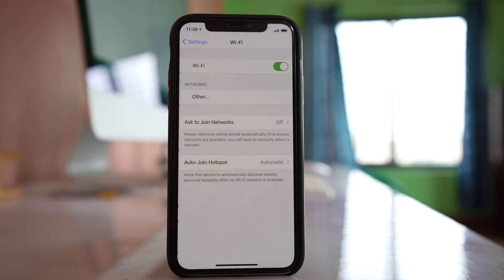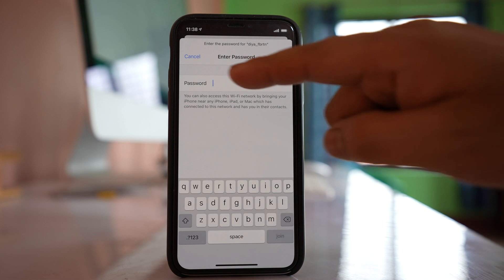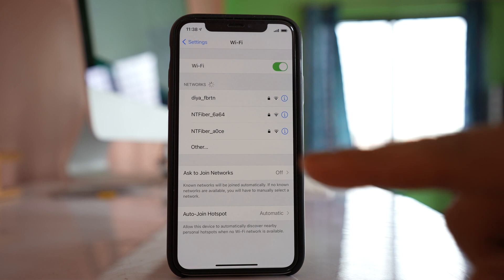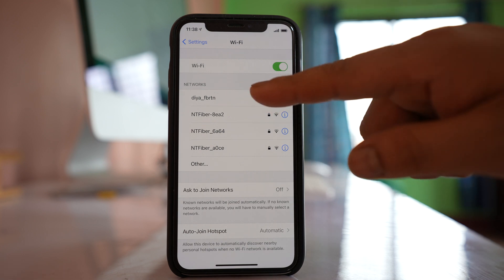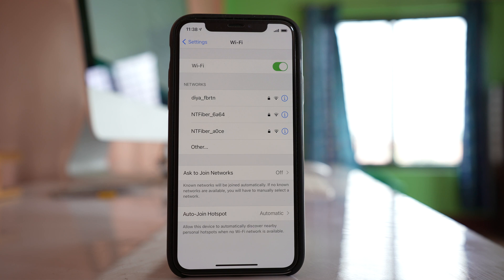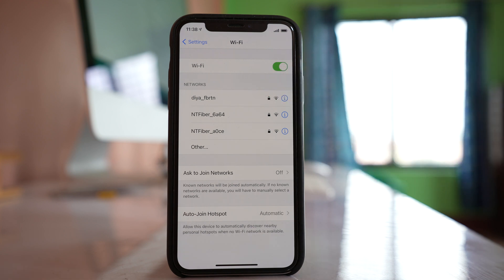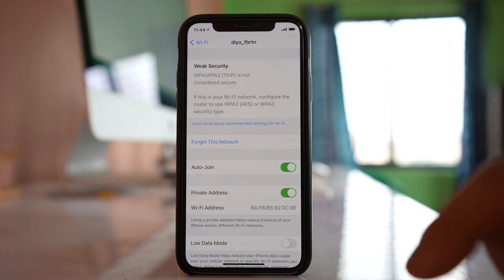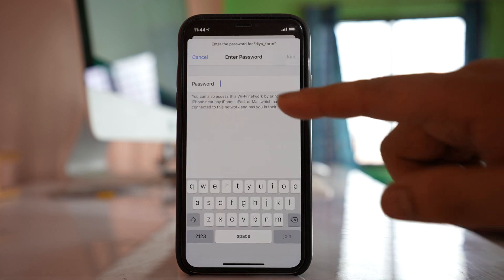Can not put new password for WiFi after it is changed in iPhone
Can't put new password for WiFi after it is changed
In this video today we will see what to do if you can't put new password for WiFi in iPhone after it is changed. When you are trying to put the new password there is no box to put the password.

This video also answers some of the queries below:
Can't put WiFi password
Forget WiFi
iPhone WiFi not connected
iPhone not connected to internet
iPhone connected to WiFi but no internet
iPhone 11 WiFi issue
iPhone 7 WiFi not working
no internet connection iPhone
iPhone WiFi issue
iPhone 6 WiFi problem
iPhone 6 WiFi not working
iPhone unable to join network
WiFi won't turn on iPhone

Once the password of the wi-fi is changed then you have to again connect your device to the wi-fi. So if you want to connect your device to the wi-fi you have to go to "settings" here. You have to go to "wi-fi" and then you have to tap on the wi-fi to which you want to connect. so when you tap on the wi-fi then you should get this box in order to put the password. But sometimes what happens when you tap on this wi-fi network name then instead of getting the box to put the password what happens is then this wi-fi tries to connect but it won't connect because the password is not correct. So what happens is you will not get the box to put the password but the wi-fi tries to connect with the same old password and cannot connect. Tap on this "i" icon here. Select the option "Forget this network" and then select "Forget now". Next time when you tap on the wi-fi name, you should be able to get this box in order to put the password.